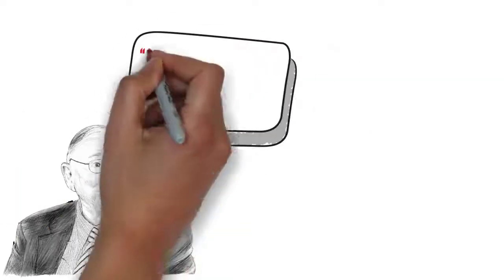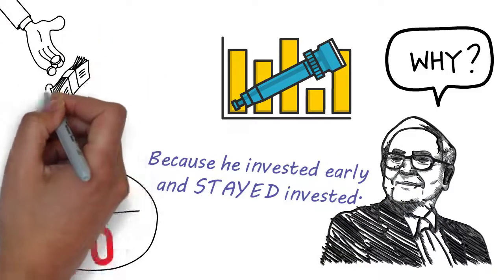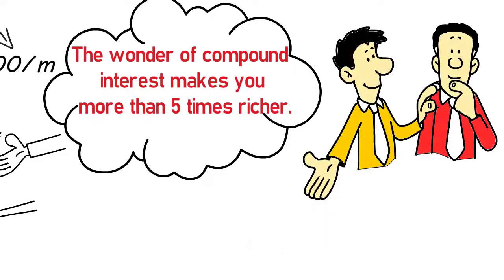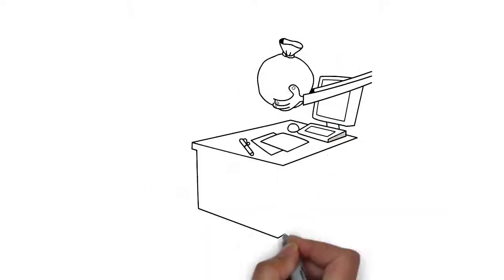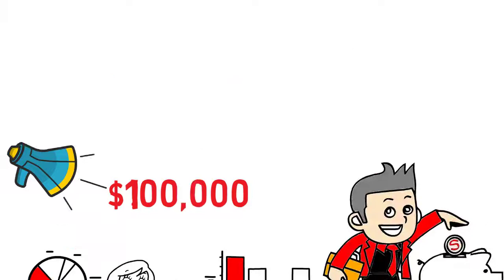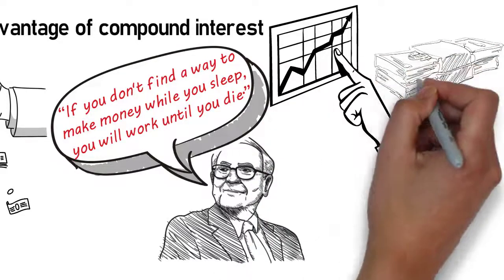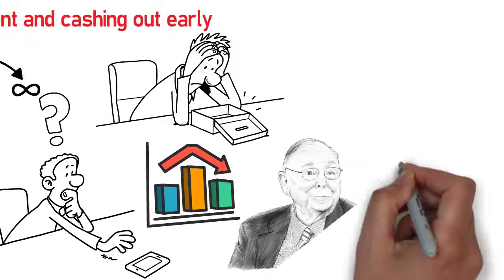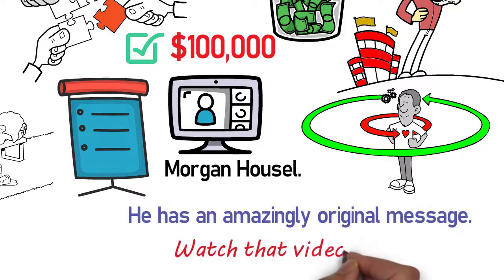You will FAIL to get to $100,000 (Unless you do this)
Stop wasting time cooking dinner.

In this video I break down how you can earn your first $100,000.

Charlie Munger is famous for saying “The first $100,000 is a b**ch”.

You’ll hear that quote frequently on social media and blogs.

But the part of the quote just after those words is what’s really important.

He says: “…but you gotta do it”.

In other words, if you want to become rich, you need to cross that $100,000 mark sooner than later.

But you probably have no plan to do that.

If your goal is to create wealth, then you have to watch this video.

Please do your own research and consult with a financial professional before making any financial decisions. The creator of this channel does not assume any responsibility for any errors or omissions in the content.